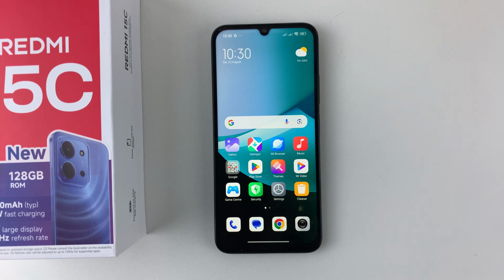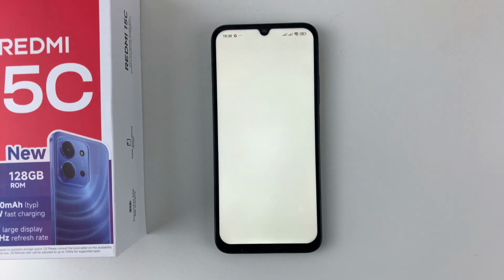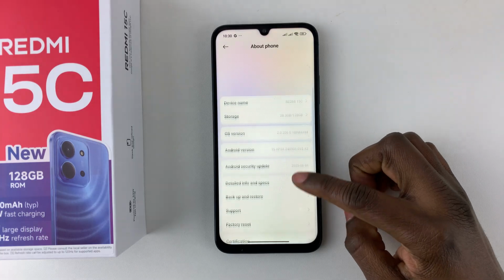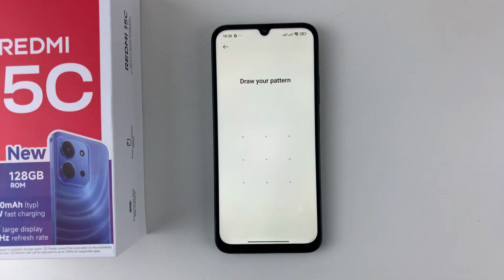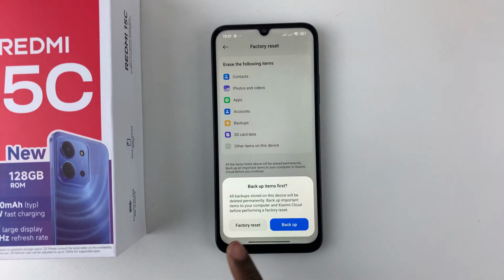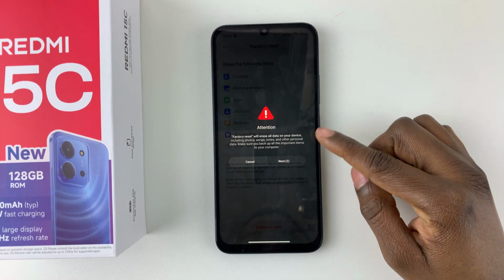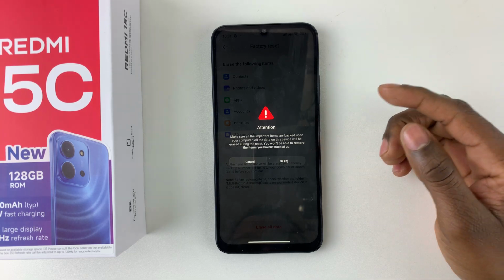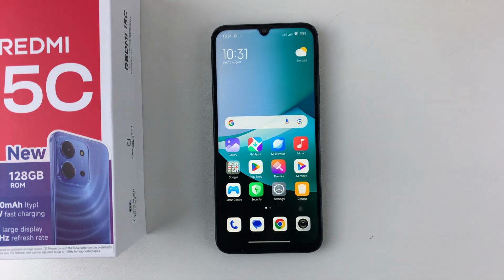Redmi 15C: How To Factory Reset.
In this video, you’ll learn how to factory reset Redmi 15C. Performing a factory reset on Redmi 15C helps you fix issues, clear data, and restore the phone to its original settings.

How To Factory Reset Redmi 15C:
Go to Settings on your Redmi 15C.
Scroll down and select About phone.
Tap Factory reset or Erase all data.
Select Erase all data.
Confirm by entering your password, PIN or pattern.
Back up data or tap factory reset.
Follow the onscreen instruction to finalize factory reset process.

Cell Phone Tripod Adapter